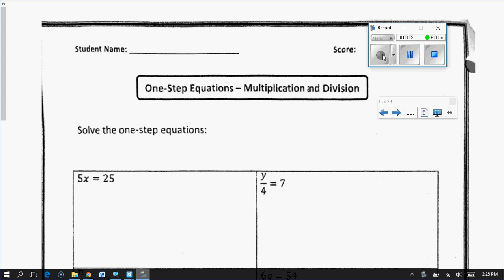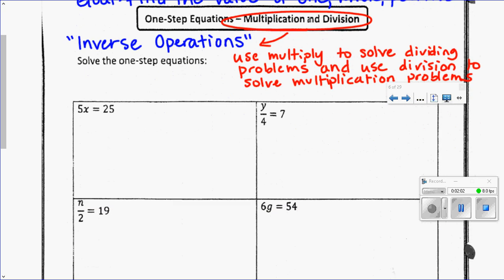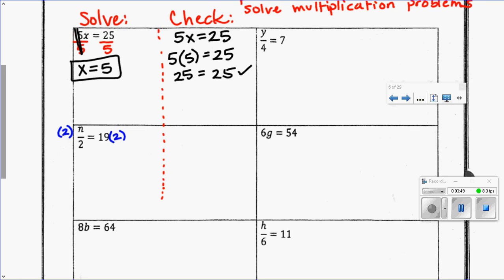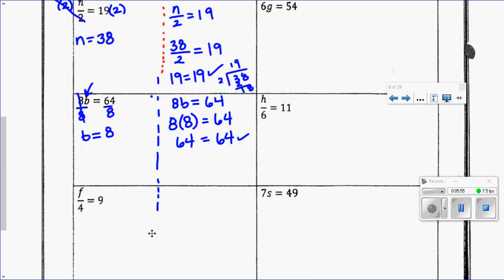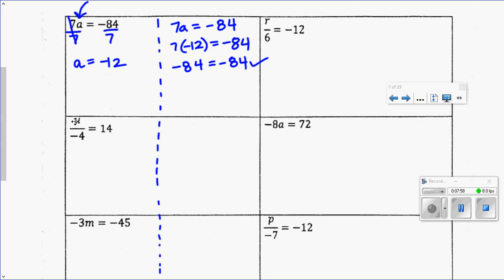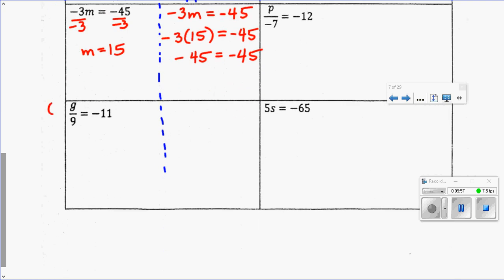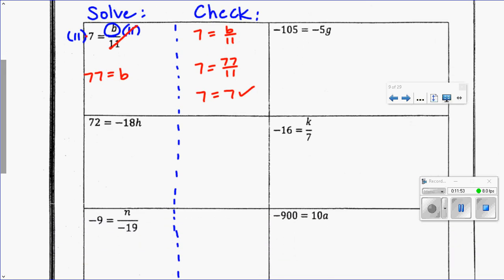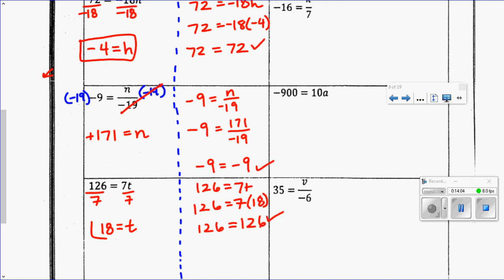Pages 6-9 Video